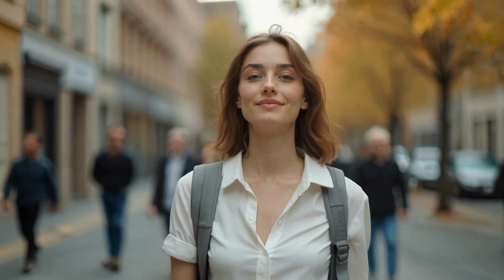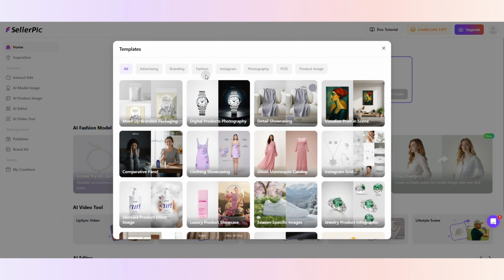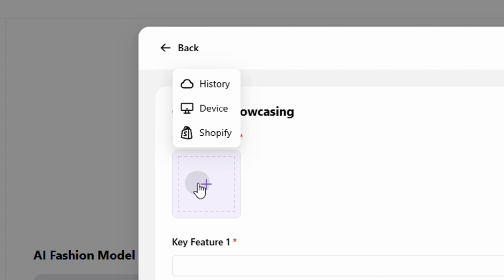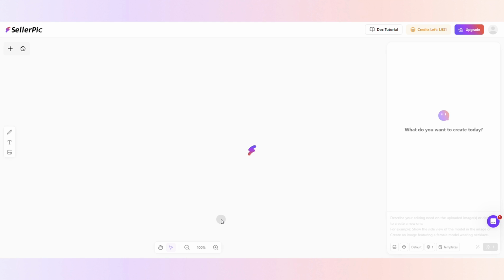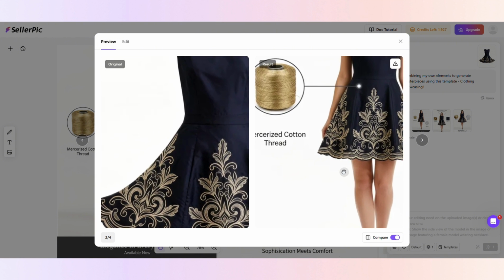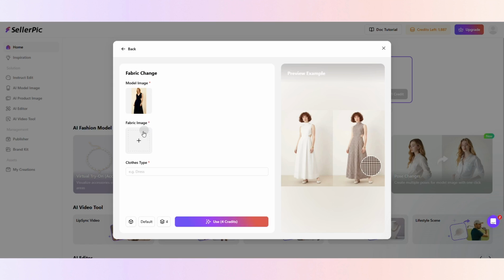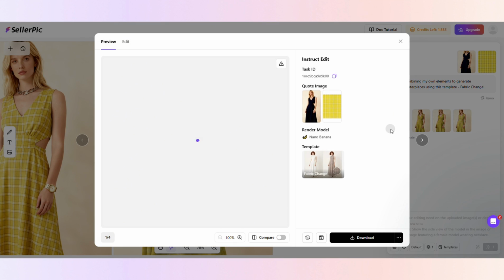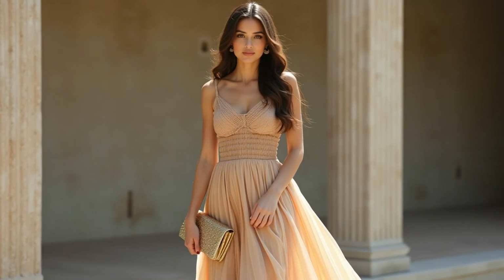How to Make Fashion Ads in Seconds with SellerPic AI!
Streamline your digital marketing and boost your ecommerce business with AI-powered visuals! Effortlessly create stunning social media design using versatile canva templates. These ai tools will enhance your social media marketing and overall digital marketing strategy.

💡 You might also want to know more about SellerPic :
🎨 Image Editing Tools Series: